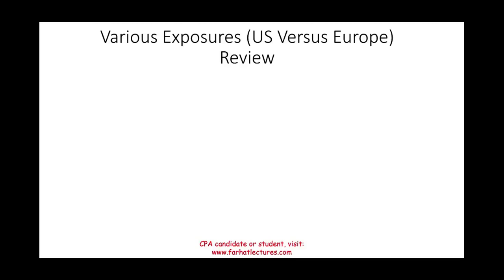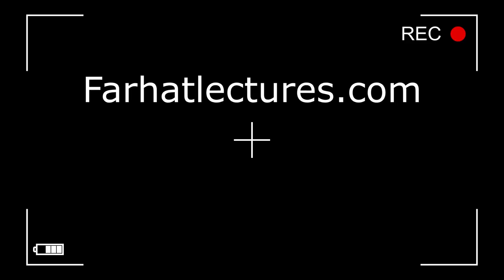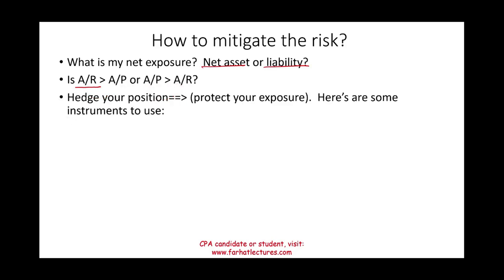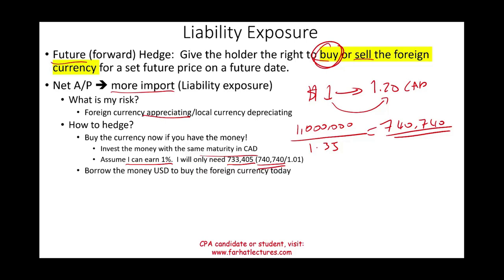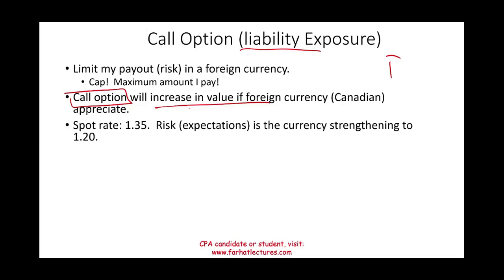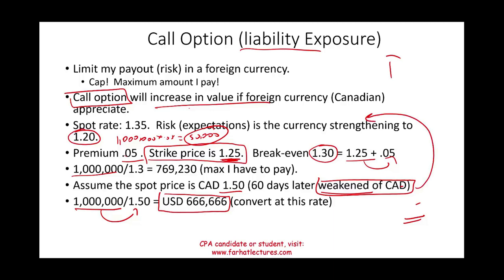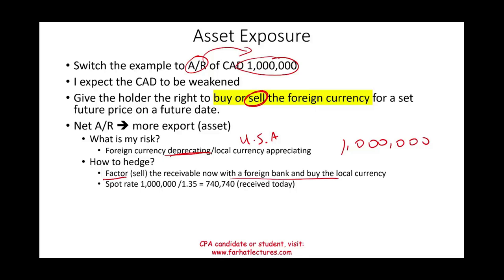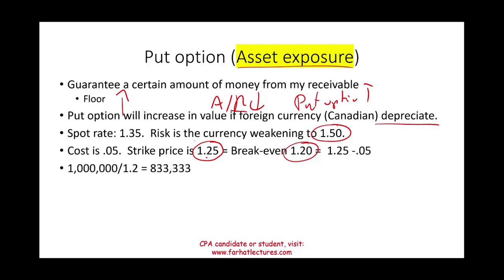Foreign Currency Risk: Futures/Options. CPA Exam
In this session, I discuss foreign currency risk using future, forward and options.